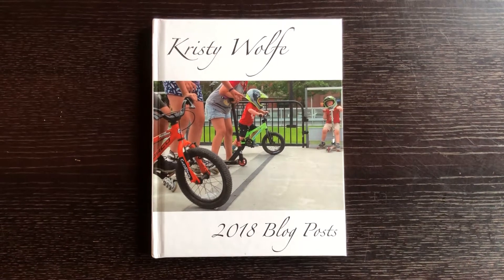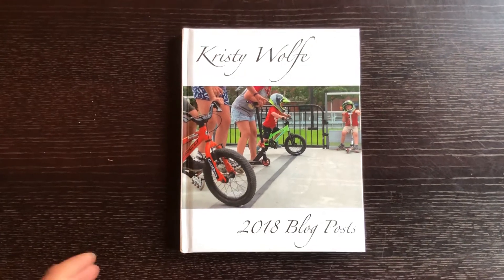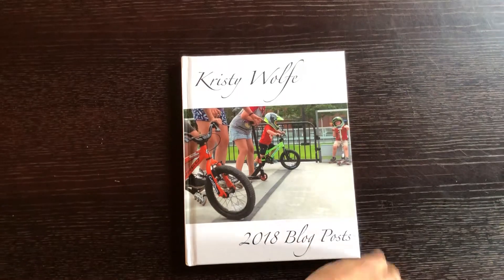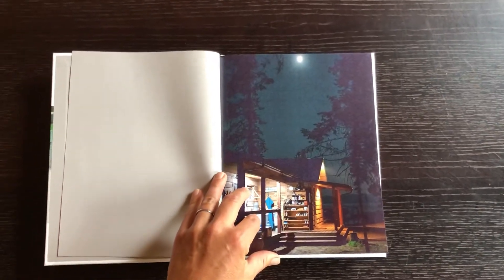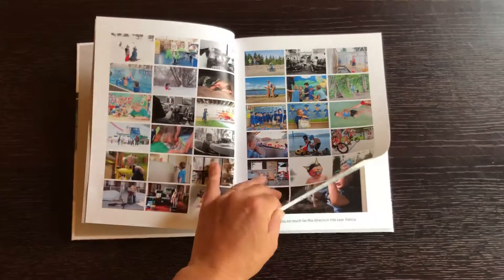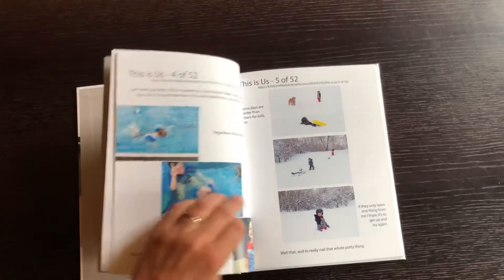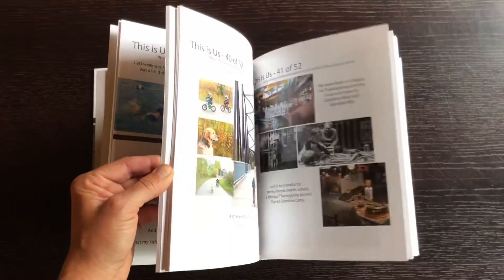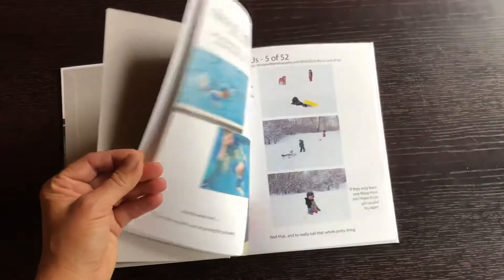Get Your Pictures Printed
New blog book to show off! Better late then never.

I started my blog way back in 2013 as a way to share images of my son, Kane, with family and friends. Over the years, my blog became a place where I could share what it is like to be a medical family, how I manage my mental health and the stories of others. A few years in to blogging I decided I wanted a tangible album so I went about copying and pasting my blog posts in a Blurb book. The link below will let you see the entire book. Please let me know if it doesn't work.